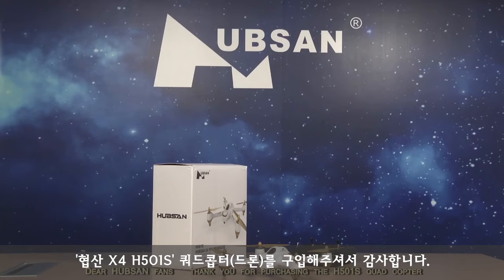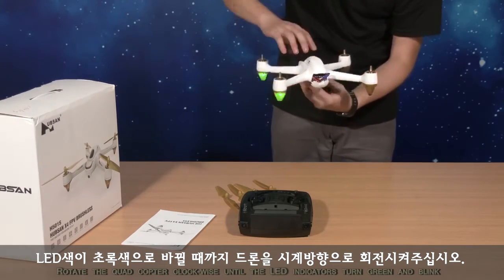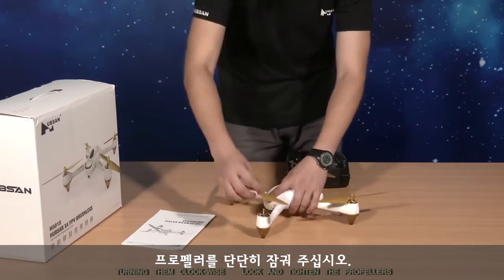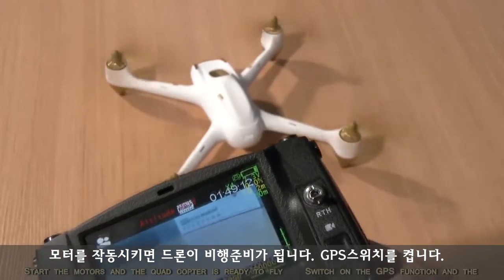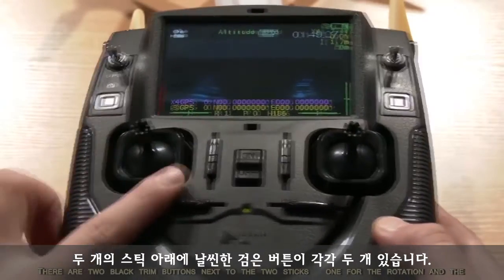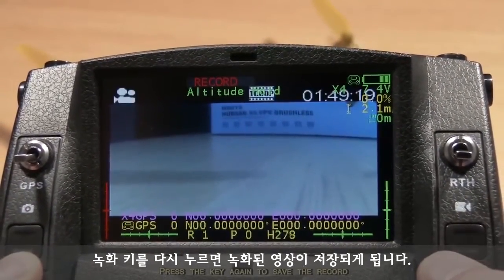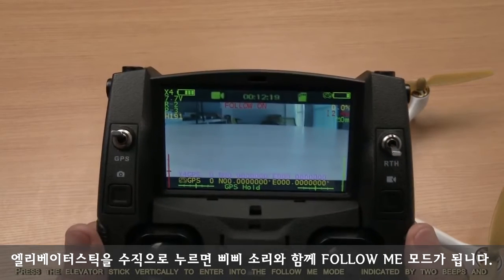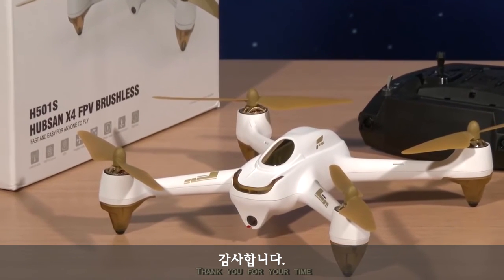hubsan x4 h501s드론조작법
협산(Hubsan) X4 H501S 쿼드콥터(드론) 사용법 한국어 번역본